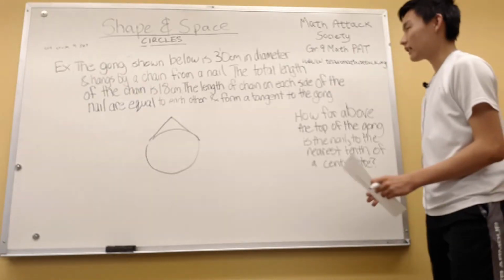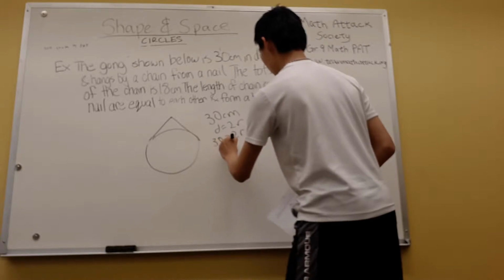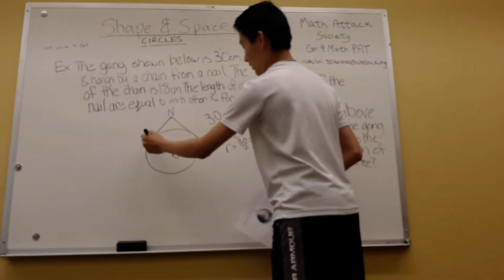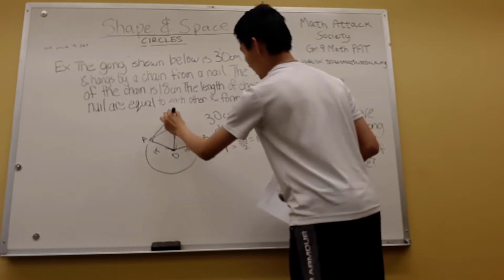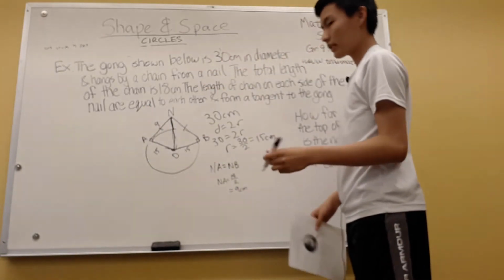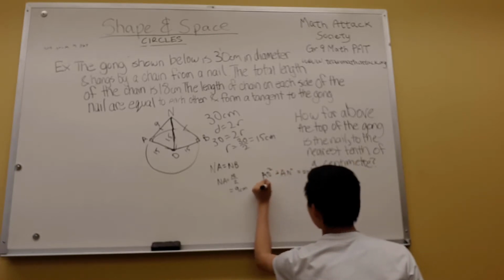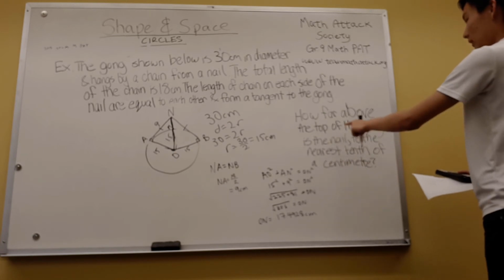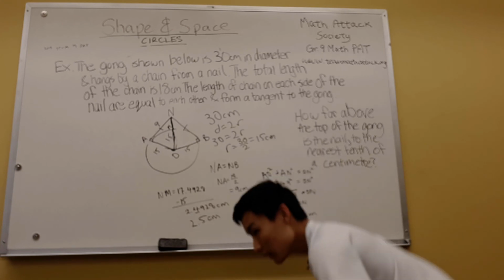2019 G9 Math PAT (Problem 2 Circles Shape&Space)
by Ryan Cao